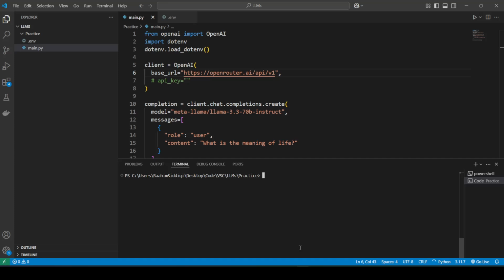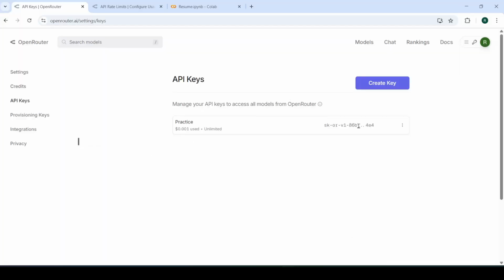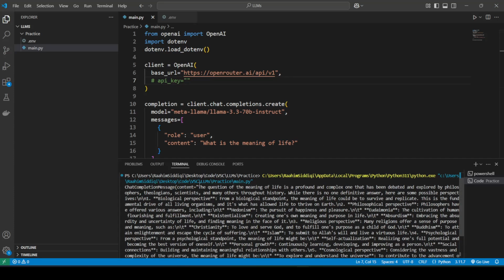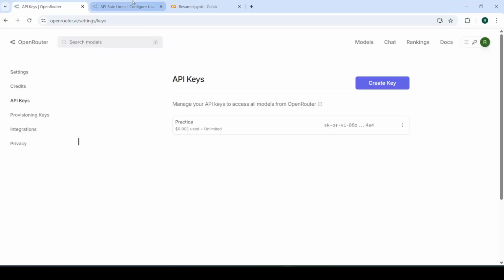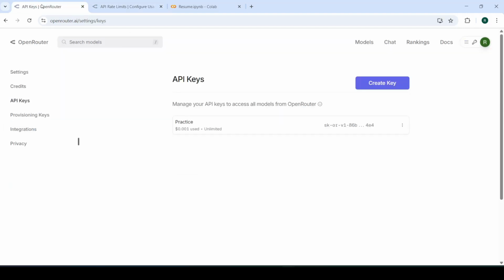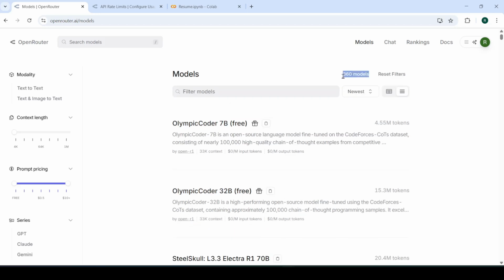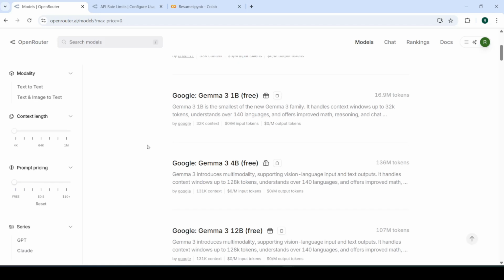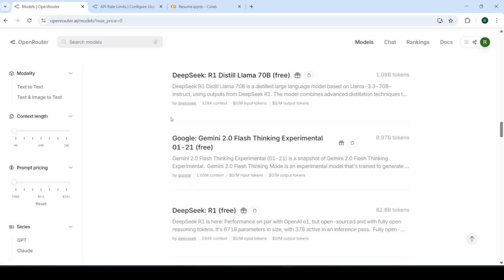OpenRouter: 70+ Free LLM APIs at Your Fingertips (No Credit Card)